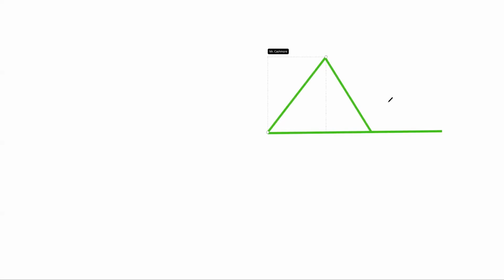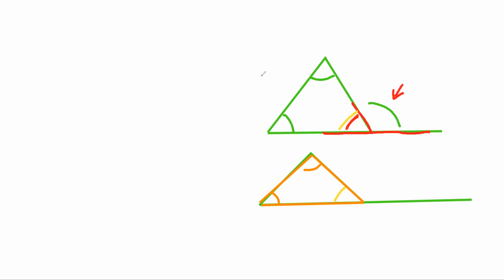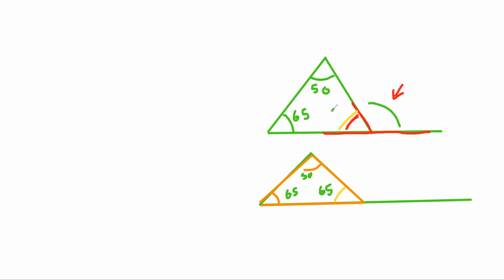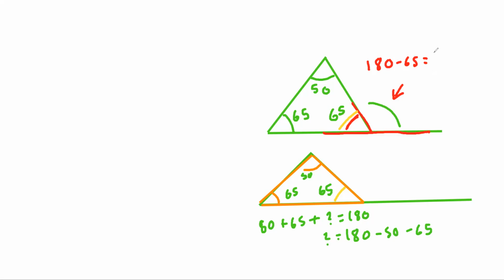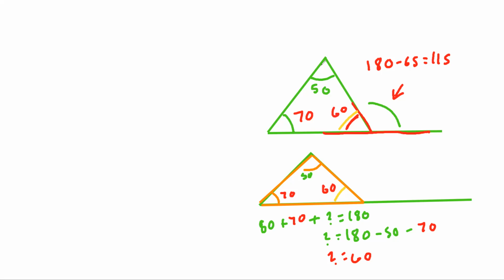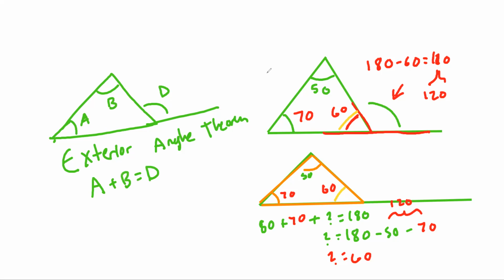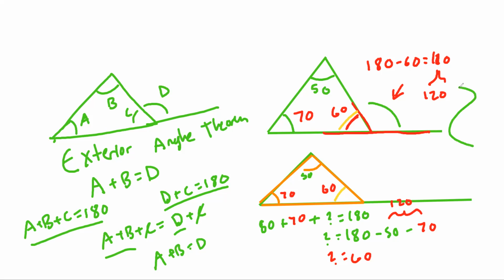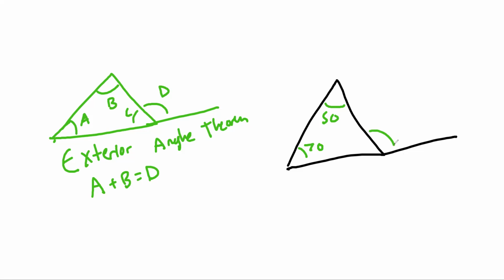Exterior Angle Theorem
In this video, we review the exterior angle theorem and its proof, and its utility in finding missing angle measures.